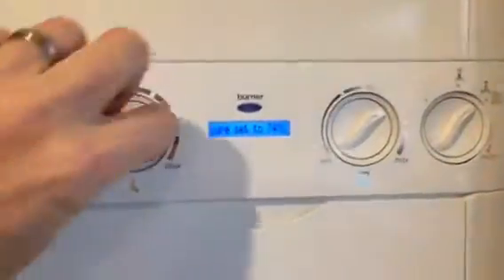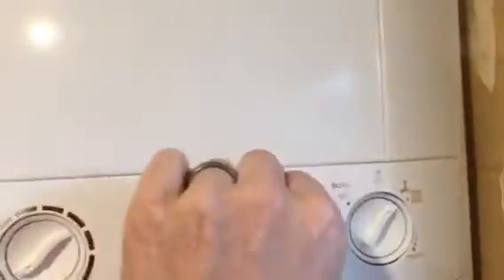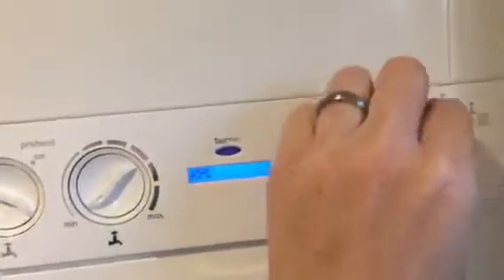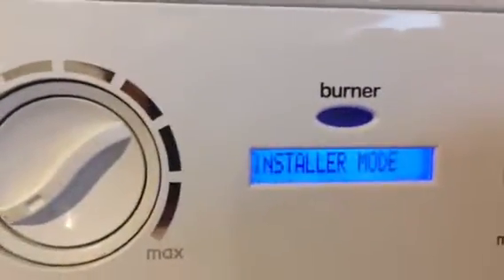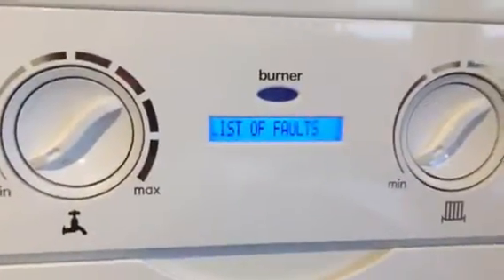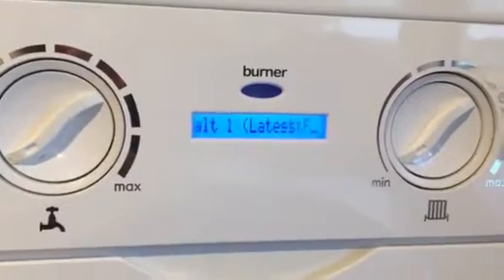The fastest way to get installer mode on a Logic+ Combi boiler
Get into installer mode quickly so that you can see fault codes on your Logic+ combi boiler. This one is a logic combi 30. See what you need to get serviced.